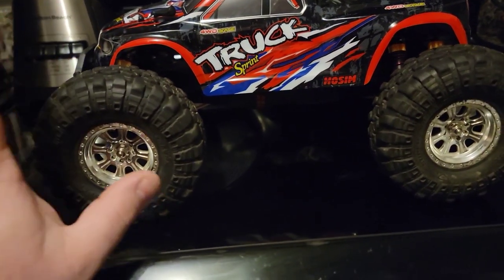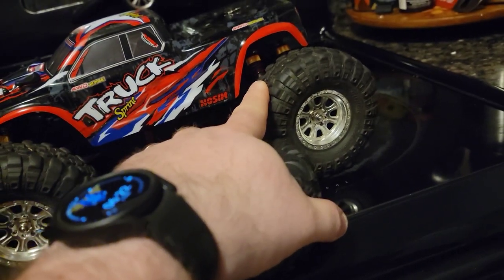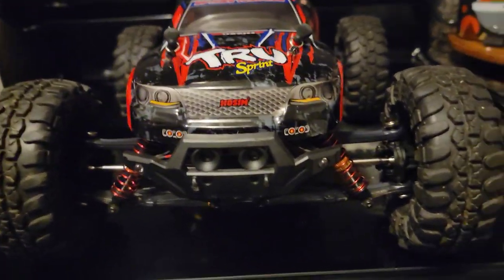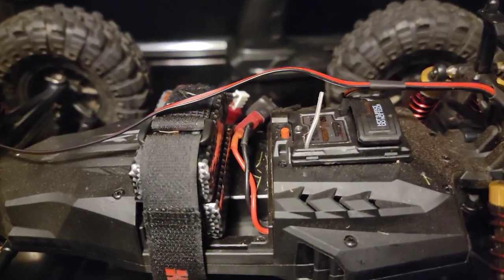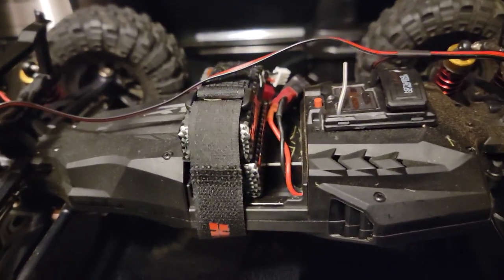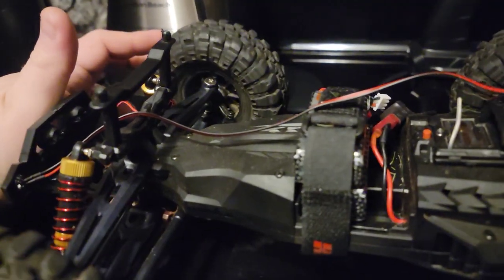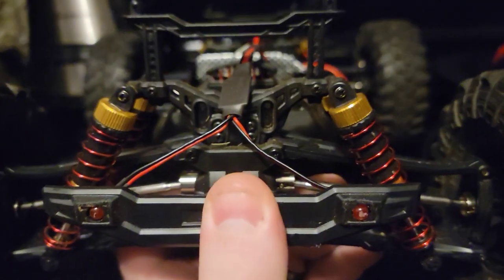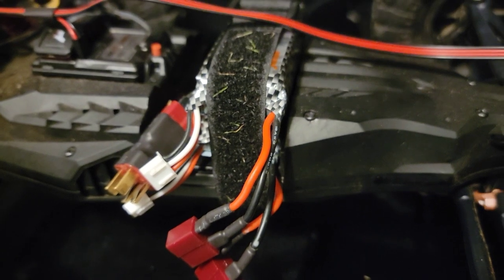Honest RC Review. Hosim 9125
Honest Review of the Hosim 9125. So this little truck really Surprised me. A solid cheap truck for a beginner or a child to learn with.

To get one for youself use this